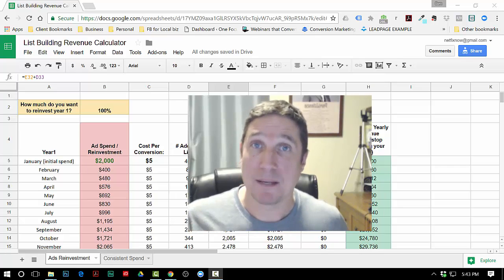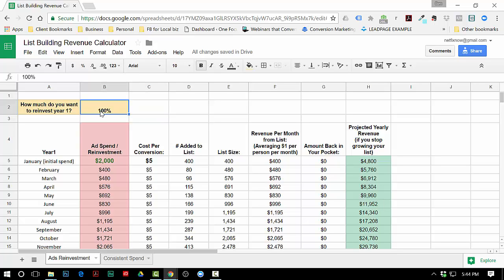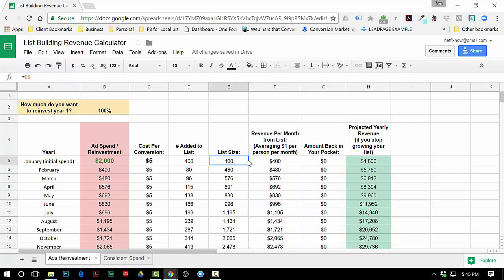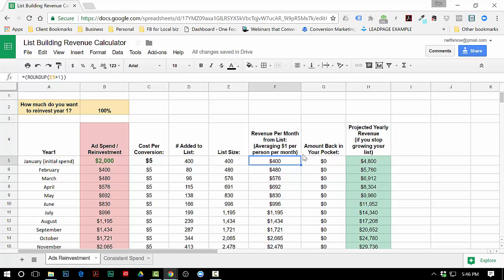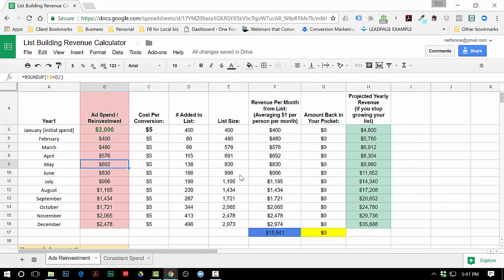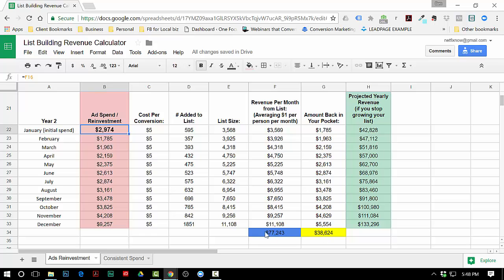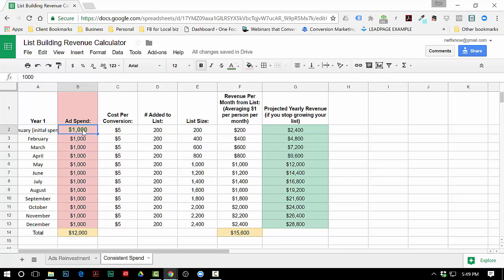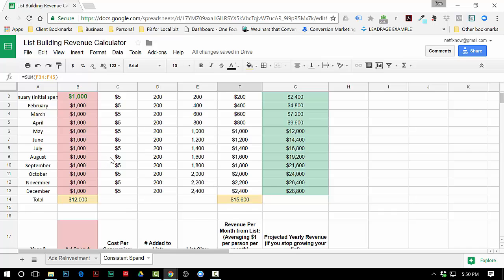List Building Revenue Calculator | Ben Blackmon | Why Select Silicon Edge?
Why Select Silicon Edge?
At Silicon Edge, we specialize in prospecting and lead generation. we will take care of end-to-end lead generation for you. Our team has extensive experience in lead generation, telemarketing and outbound sales. You can rely on us for high-quality leads. We provide world class service, management, and passion for your brand leading to new insights and innovations that give you a giant competitive advantage in the marketplace.
Connect Anytime, Anywhere
Our strong interpersonal skills and mix experience have always supported us in fulfilling the targets we have set for ourselves and the client. We are passionate towards growing ourselves professionally in accordance with work we are assigned to, we are therefore interested in such activities that provides us experience and learning for my professional growth.
ABOUT US
OBJECTIVE
Silicon Edge Offers the Entrepreneur who intends to enhance the business in global trade. Business growth and Modern Technology is our main leading focus. We believe that the enlargement of an Entrepreneur is the aim of our main theme. So what do we mainly work? . We prepare the main element for the Digital World, what do they need? We focus on unique designs and proper marketing plan with them. We target the market place and prepare our platform. Then deicides, how to become the perfect worker for an Entrepreneur.
OUR MISSION
To provide quality  services in the Digital arena through an international network of local affiliates that will enable economically disadvantaged and unemployed people of all races and backgrounds to become productive, more fulfilled members of society.
OUR VISION
We envision a world in which all people are contributing members of their families and communities. Through our efforts and theirs, our participants break the cycle of poverty, creating a more just society.